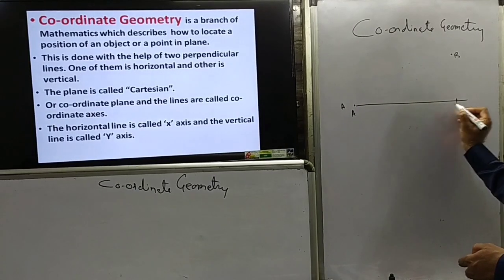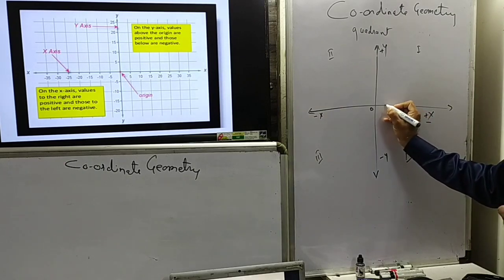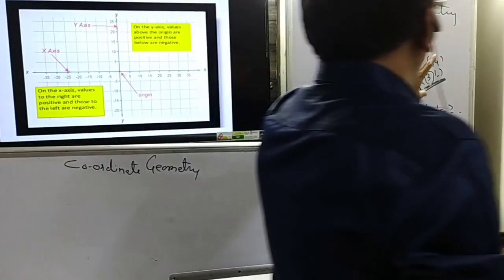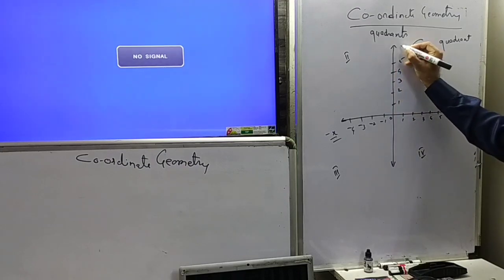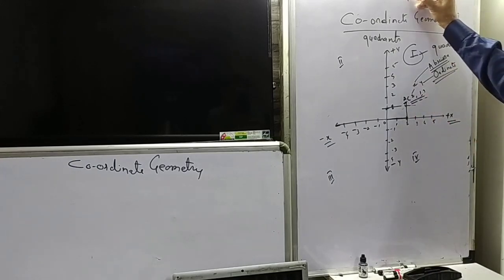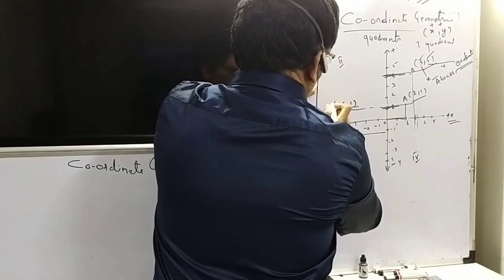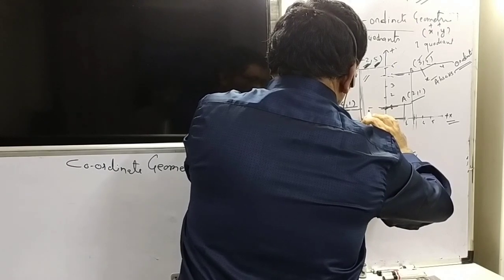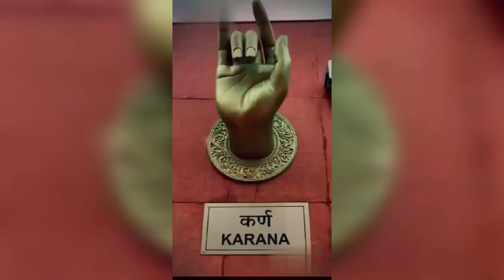Coordinate Geometry ix part 1Live class recording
Cartesian coordinates,Abscissa,ordinate, how to represent coordinates etc.